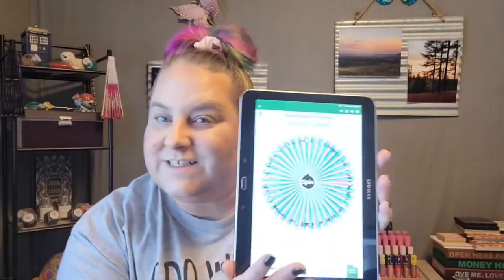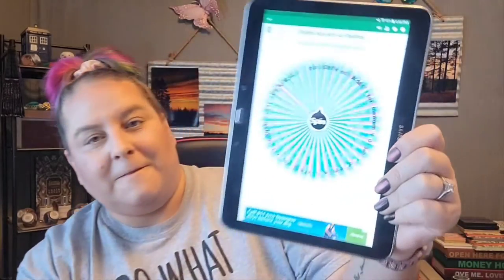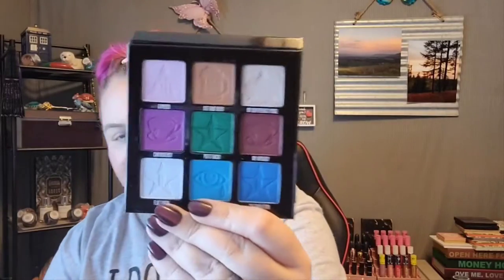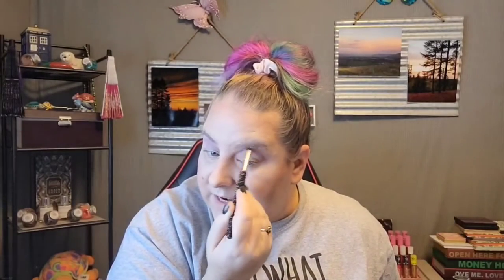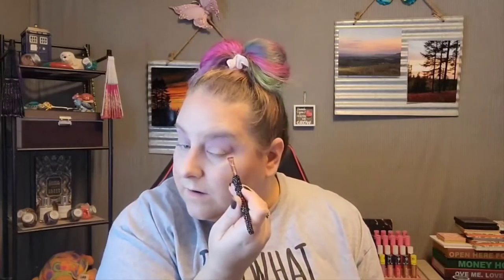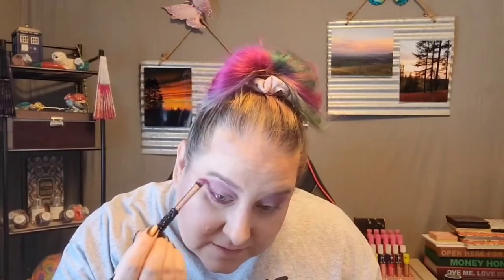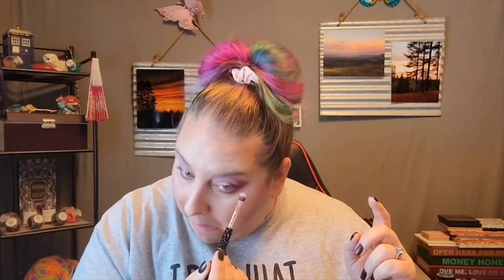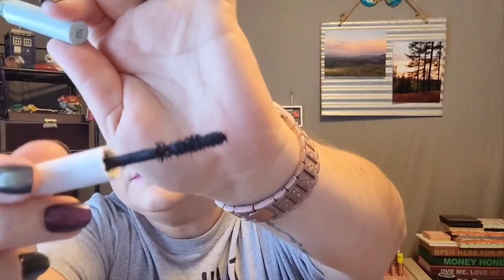Palette Roulette!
Lots of love to you All! Remember to go out and have an adventure!

Shop anywhere. Snap every receipt. 🎉 Sign up for Fetch with my code "8Q8UT4" and get 2,000 points when you snap your first receipt

My photography Facebook page. If it's not in my shop below, you may find it here: